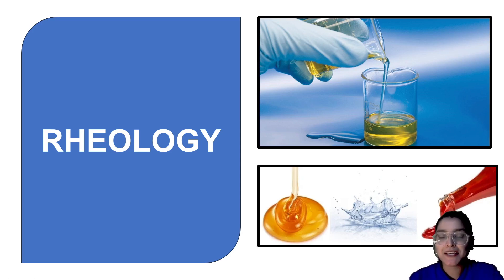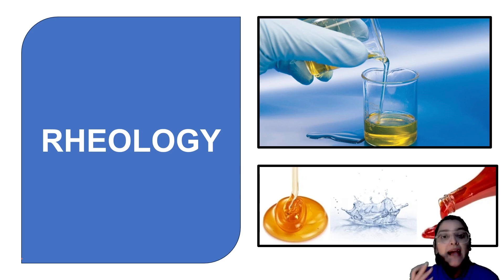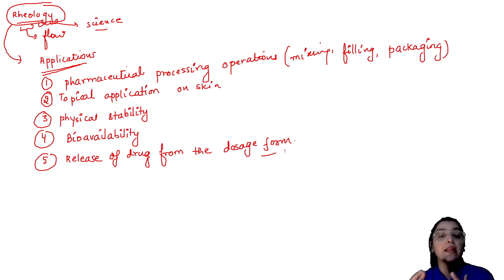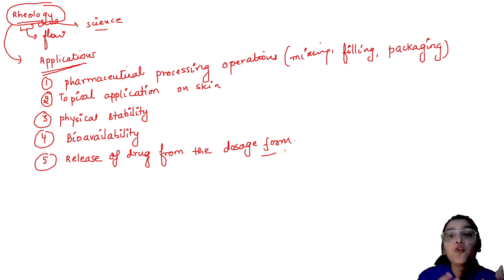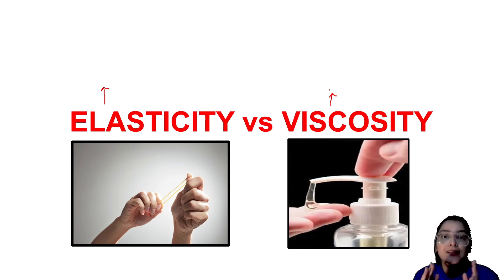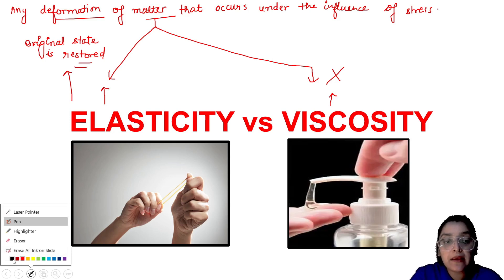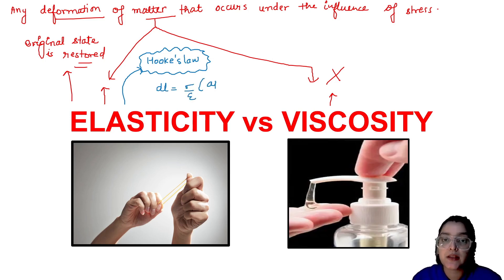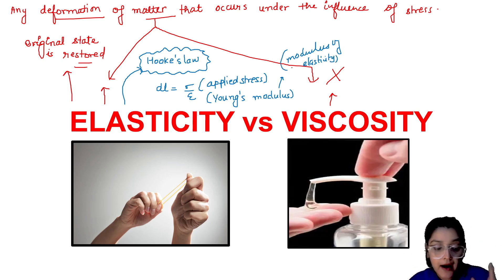Rheology- I | L- 1 | Physical pharmacy| In English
Welcome to the GPAT 2024 Preparation video! 🎓 Whether you’re gearing up for GPAT 2024 or planning ahead for future exams, this video is packed with everything you need to succeed!
🩸B. Pharm (1st to 8th Semester) e-notes
💊 𝙂𝘿𝘾 (𝙂𝙋𝘼𝙏 𝘿𝙄𝙎𝘾𝙐𝙎𝙎𝙄𝙊𝙉 𝘾𝙀𝙉𝙏𝙀𝙍) 𝙎𝙊𝘾𝙄𝘼𝙇 𝙈𝙀𝘿𝙄𝘼 -